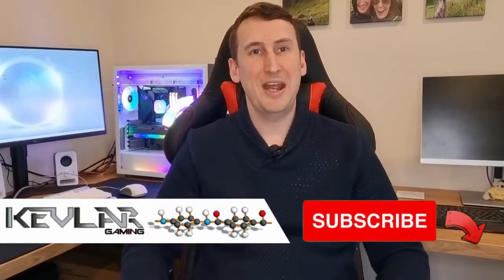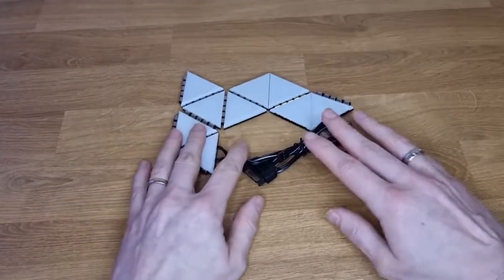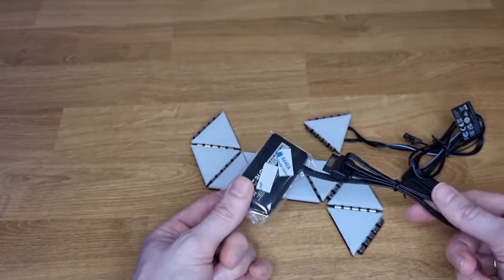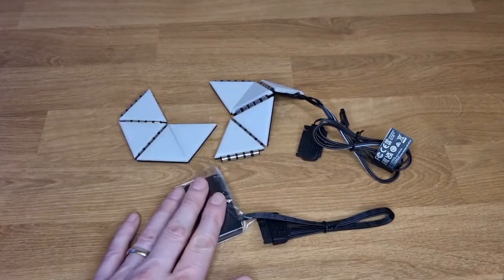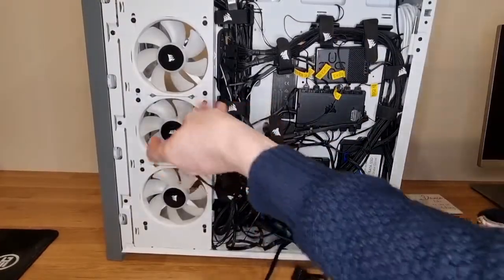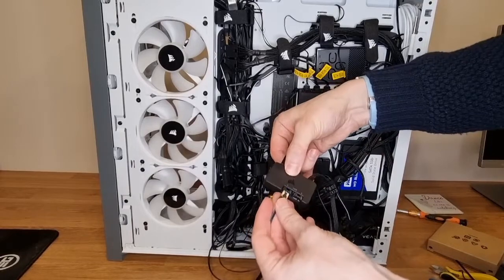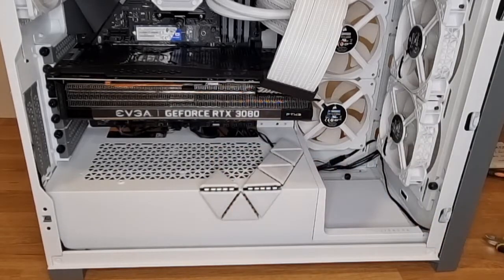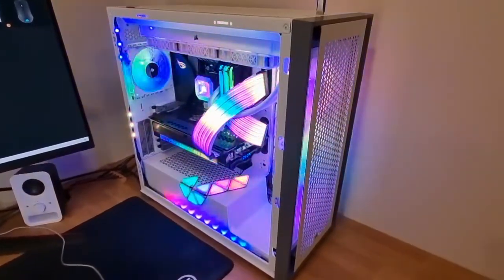Corsair iCUE LC100 Lighting Panels - Unboxing, Review and Installation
In this video we have the new LC100 Lighting panels from Corsair.  We do a Corsair iCUE LC100 Review, and a walkthrough of how to install Corsair LC100 lighting panels into your PC.  We have the LC100 Starter pack, so we do an unboxing so you can see what come in the box, and discuss the difference to the LC100 Expansion pack and whether you need the LC100 Starter pack or Expansion Pack.

0 - 2.38Mins.